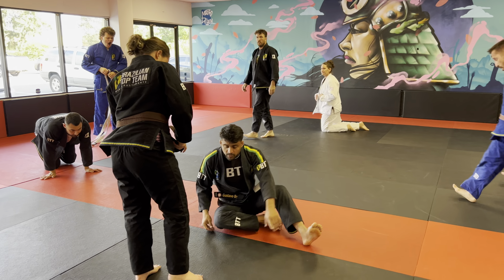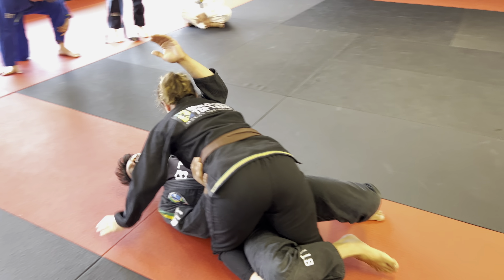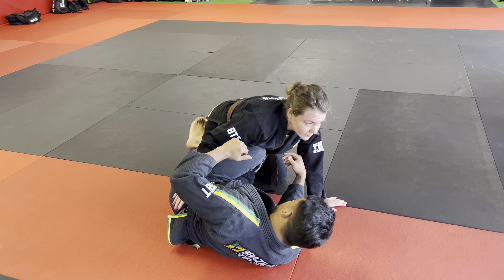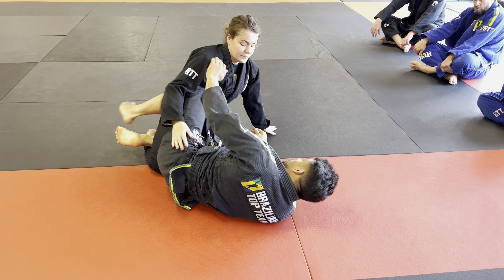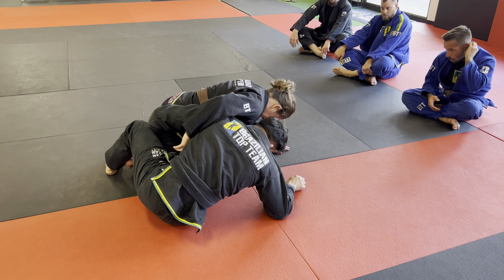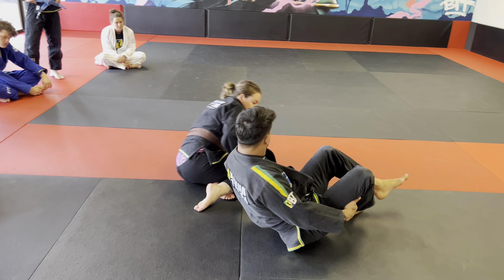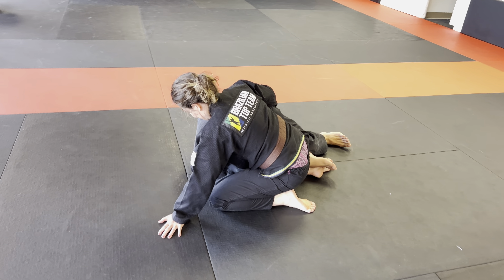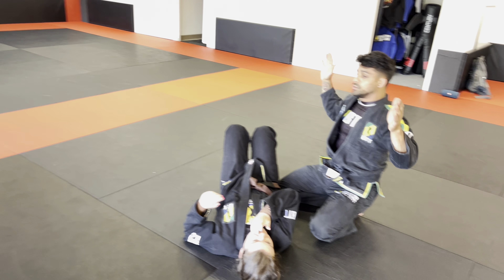Half guard sweep with lapel - Walk around